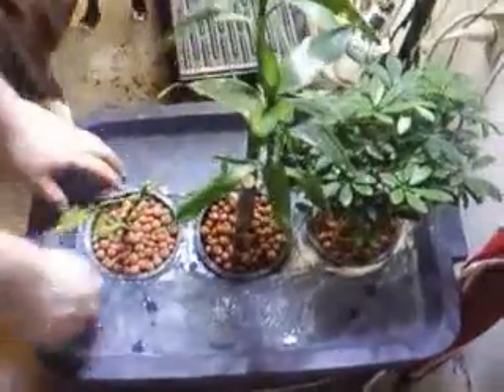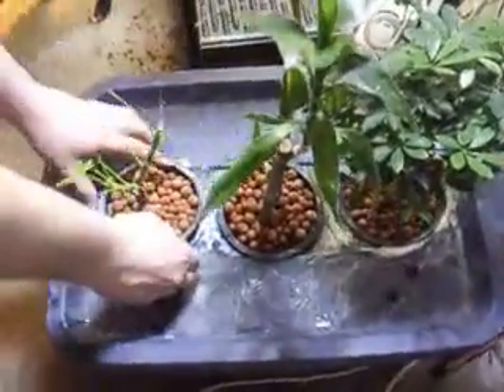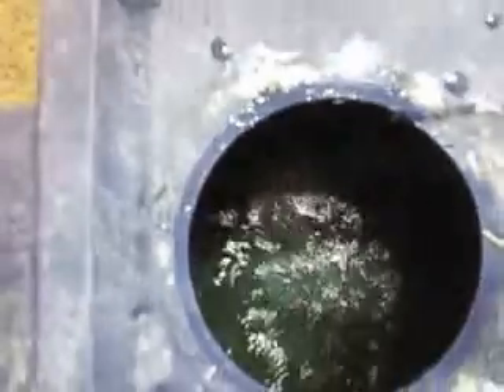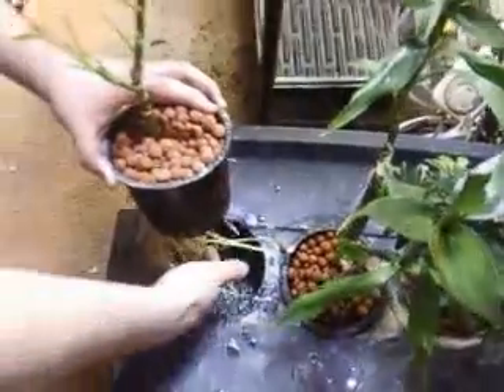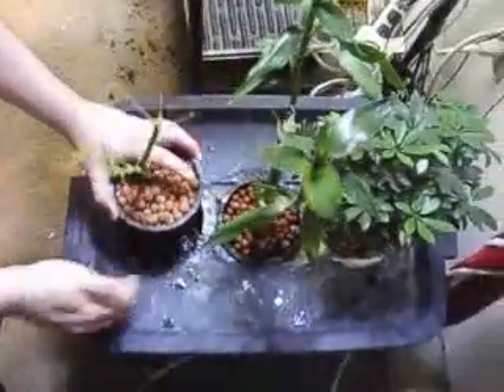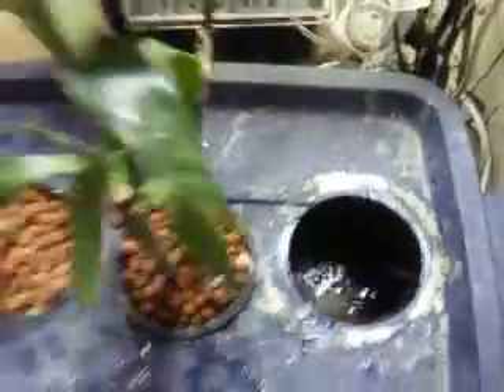Hydroponics, Homemade Deep Water Culture/Aeroponic System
Rubbermaid tub Deep Water Culture/Aeroponic System with a 30 second on 5 minute off timer.